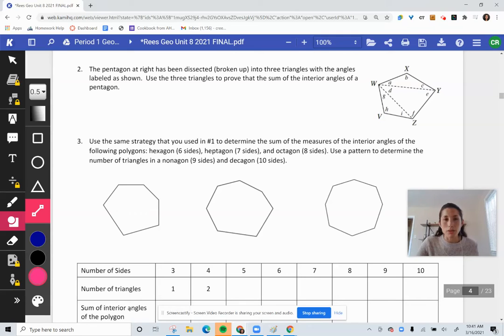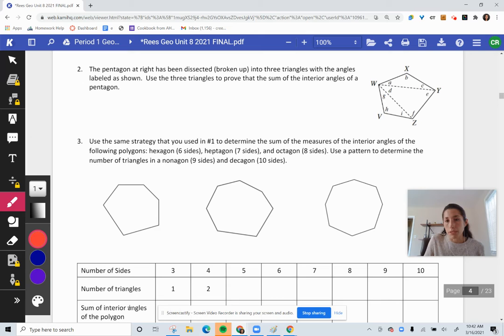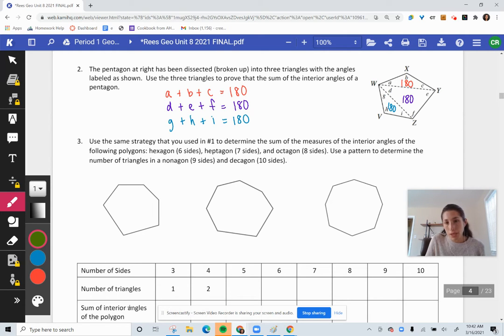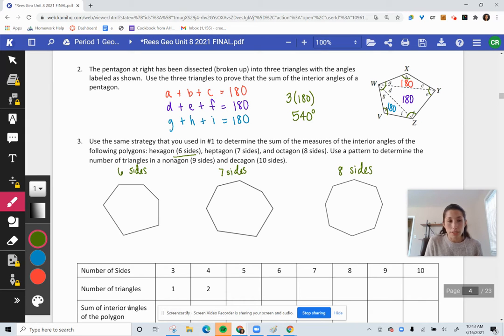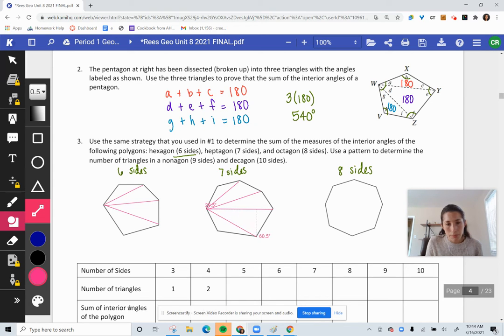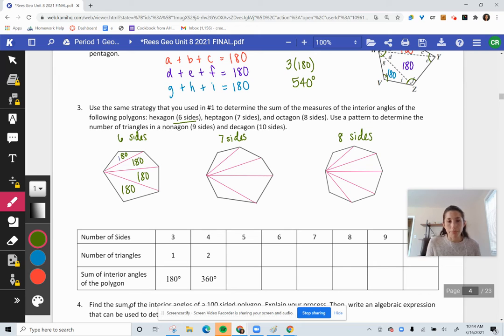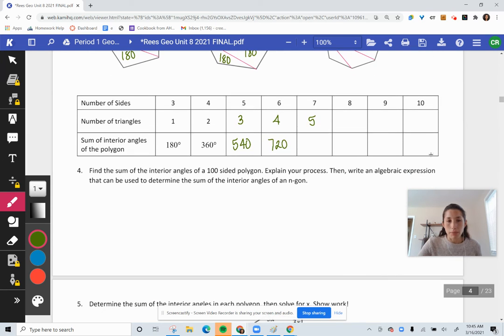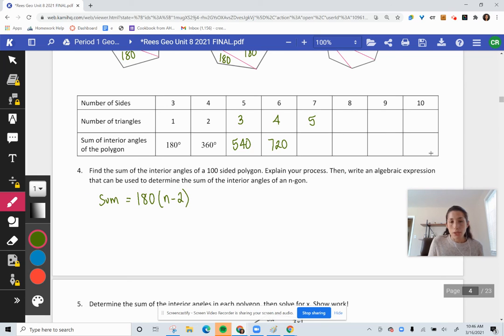Sum Interior Angles in a Polygon